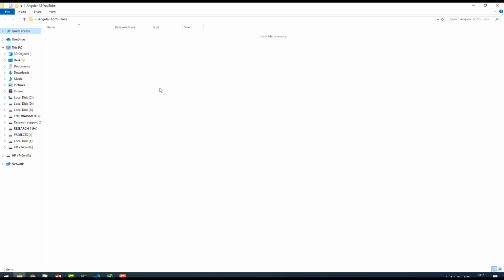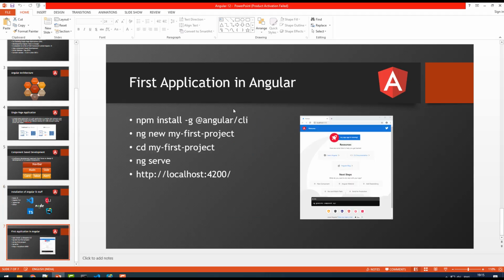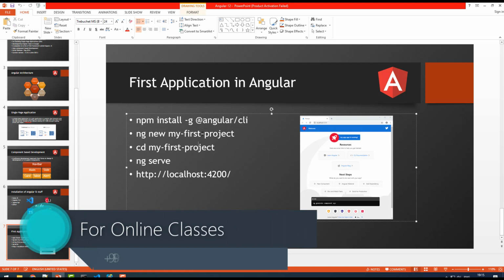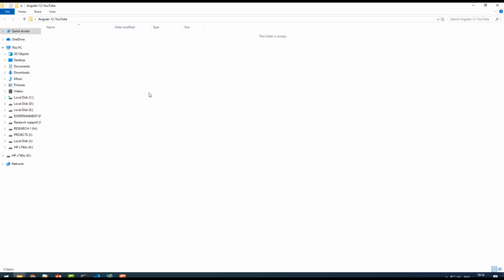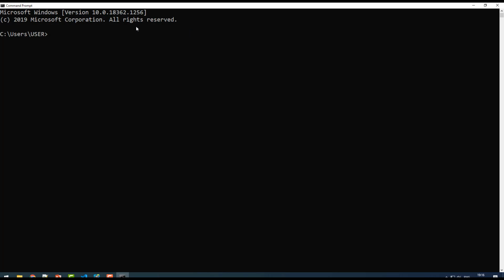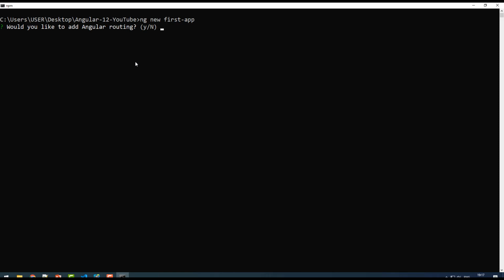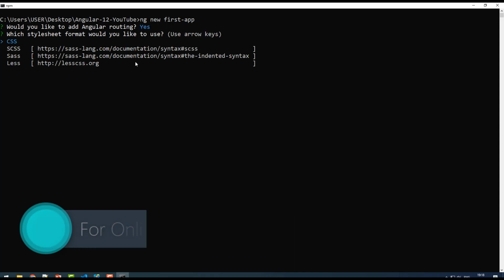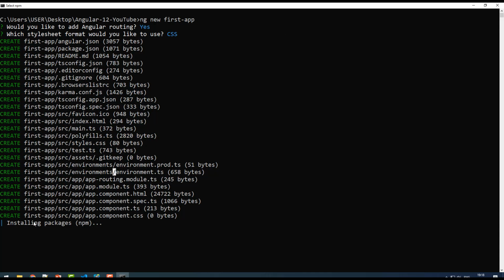06. First Application Angular | Angular 12 Tutorial | NAVEEN SAGGAM